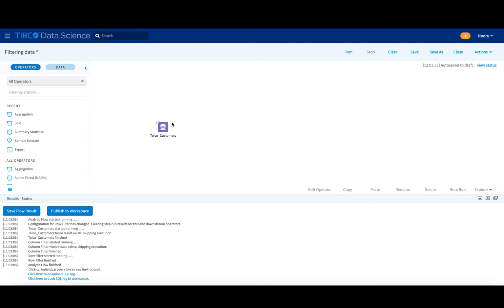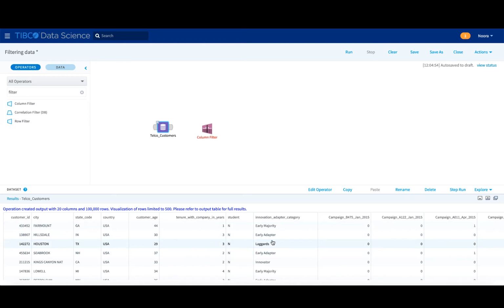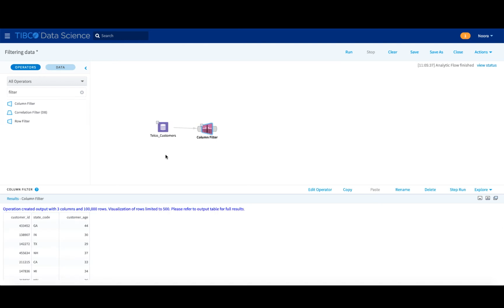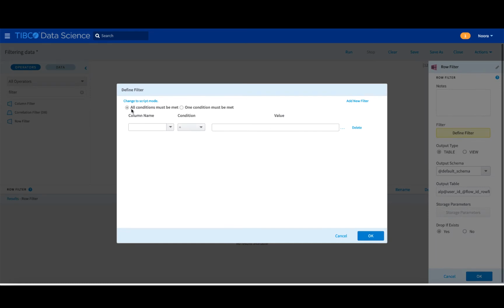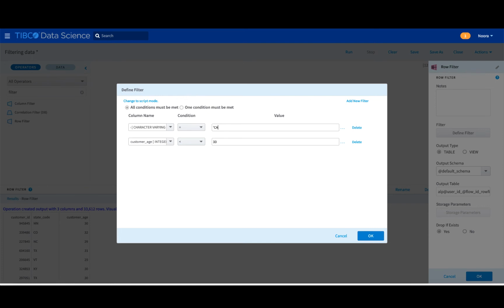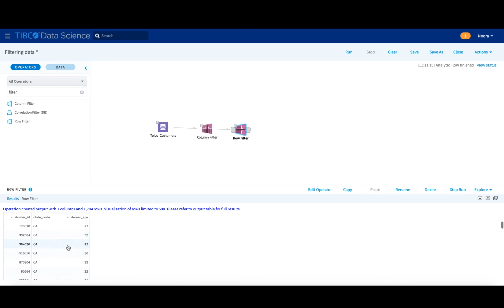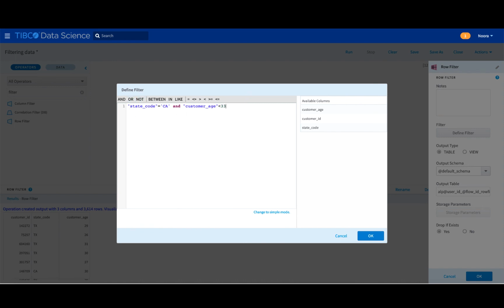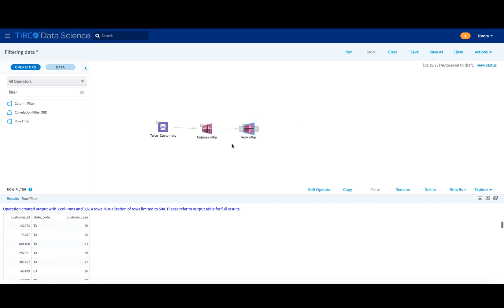Filtering Rows and Columns | TIBCO Data Science Team Studio